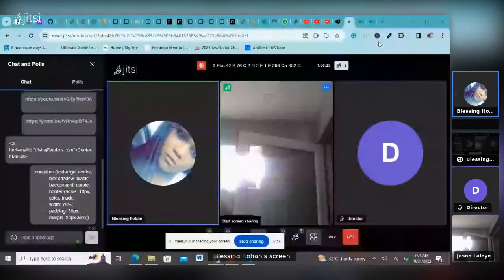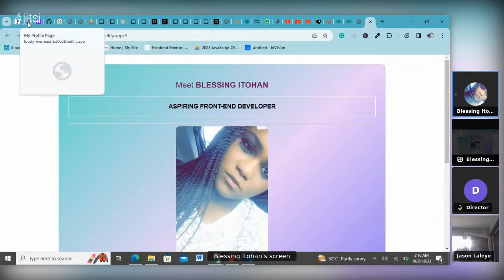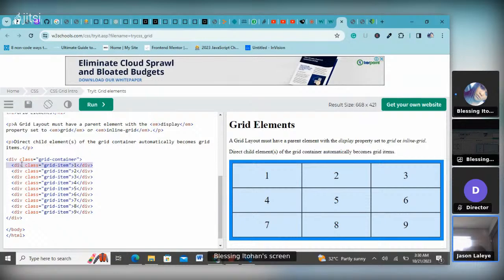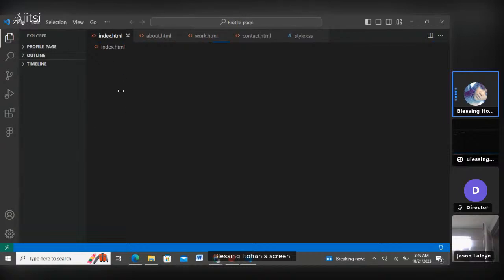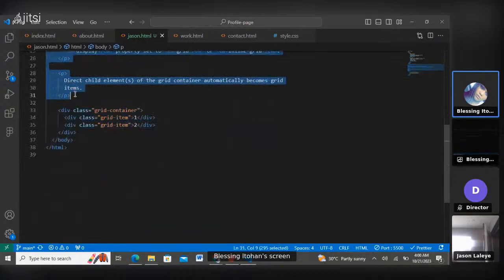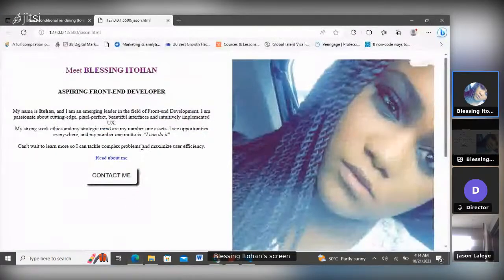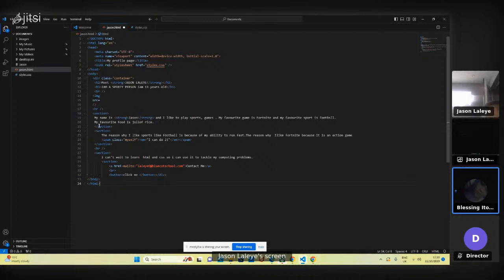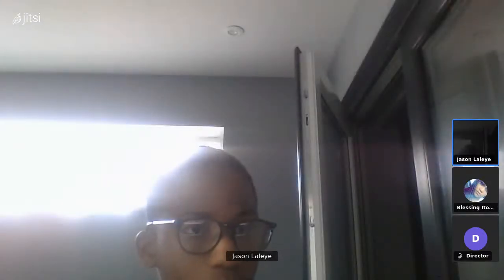CodeZone Live Stream